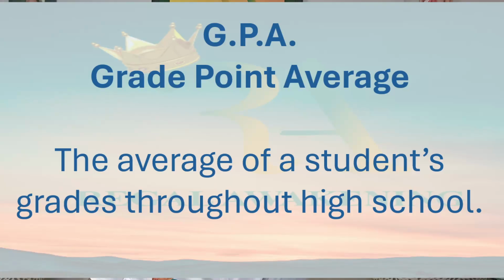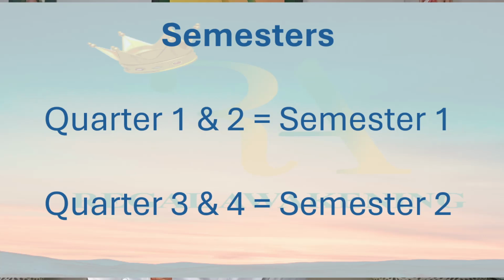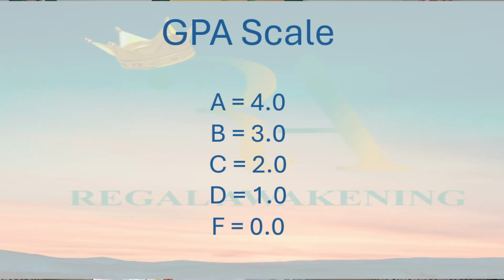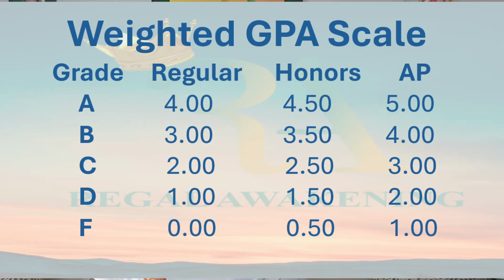GPAs and Its Ability to Affect College Admissions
Although some parents may not be aware of it, GPAs play a significant role in their child's ability to attend college.  In order to prepare your child, gain from the information that is given in this video.

Catch other Regal Awakening videos on YouTube: @regalawakening

Time Codes:
0:00  Introduction